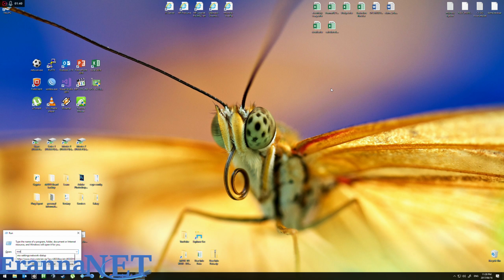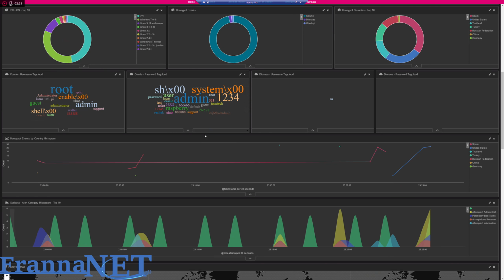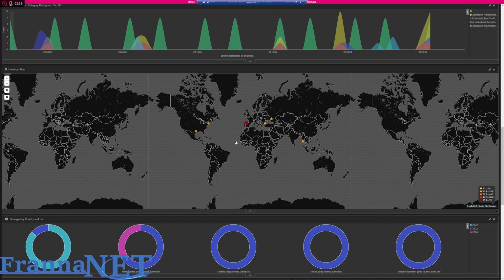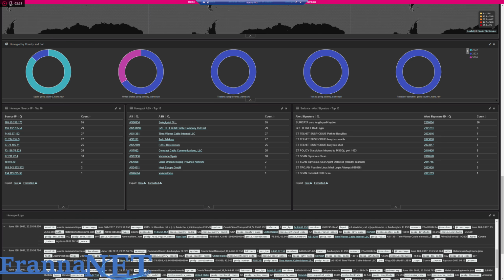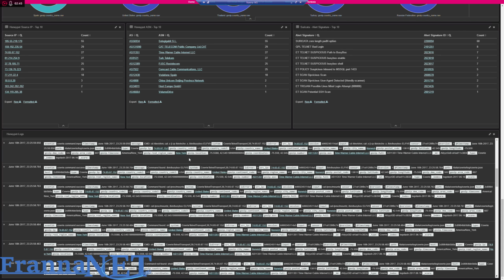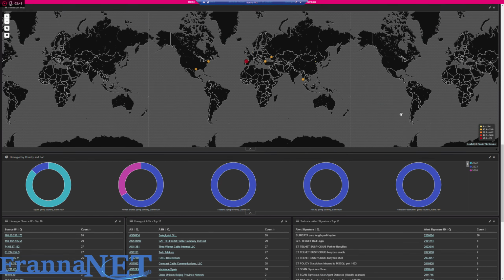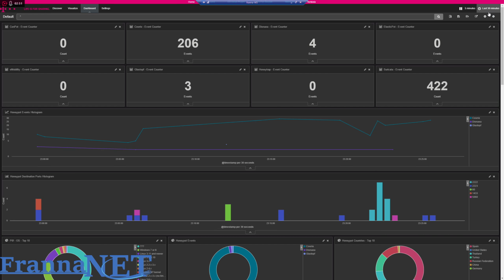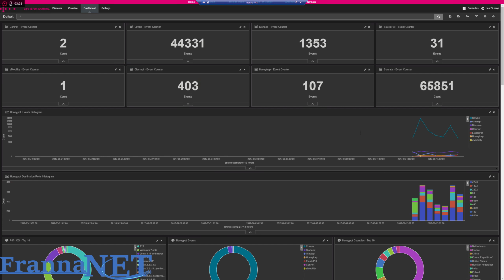T-Systems TPOT Honeypot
Brief description of my Home network Honeypot running from a Virtual Machine